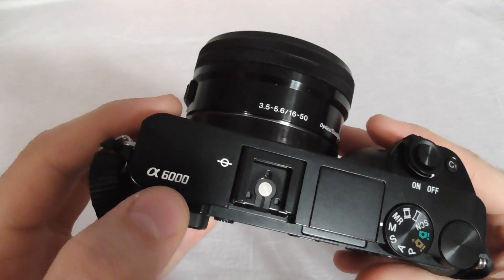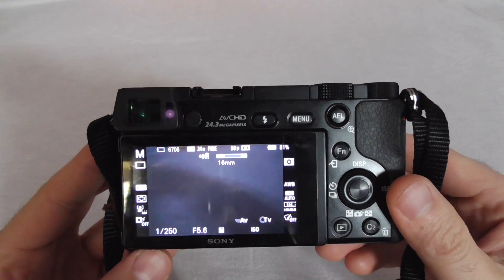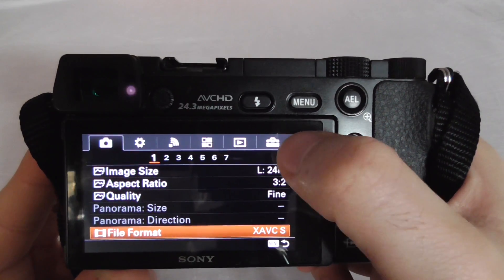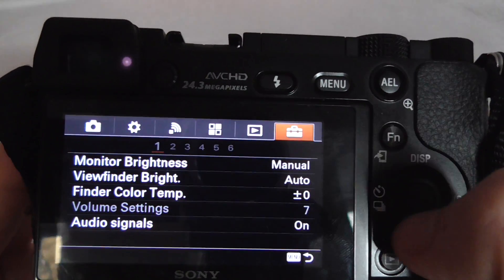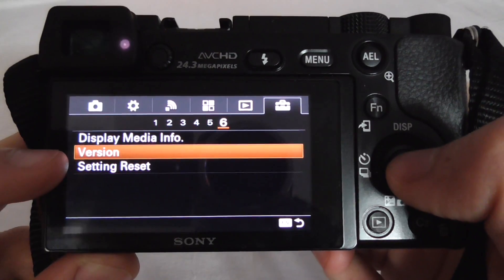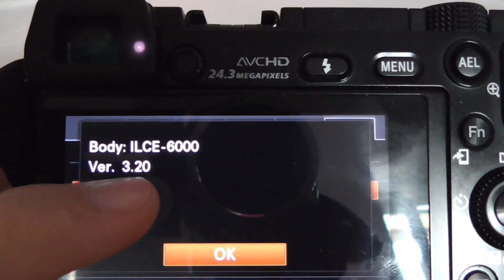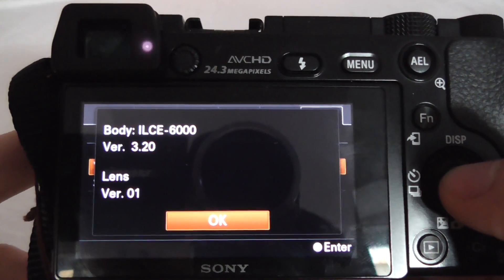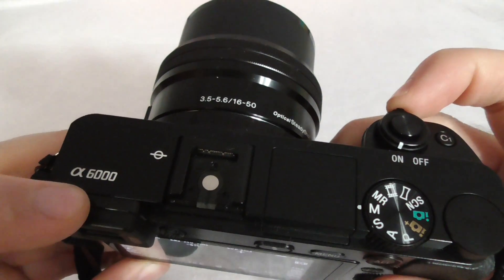A6000: How to check Firmware version of camera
Go to the Menu, go to the last icon (6th), last page (6th), Version
Firmware version example: Ver. 3.20